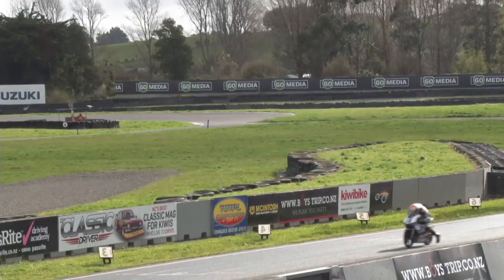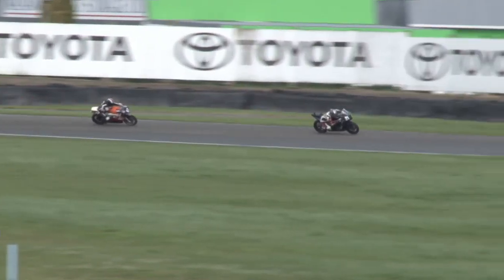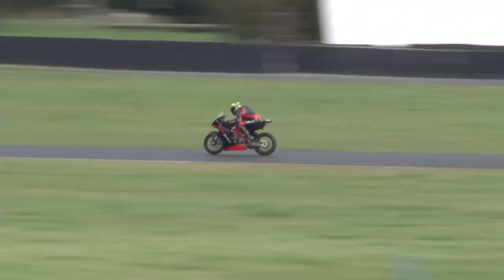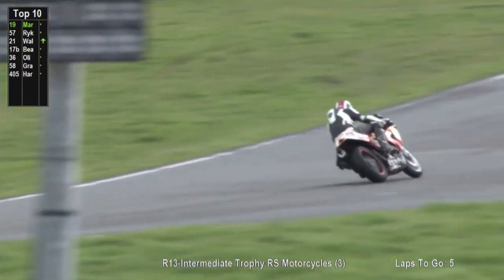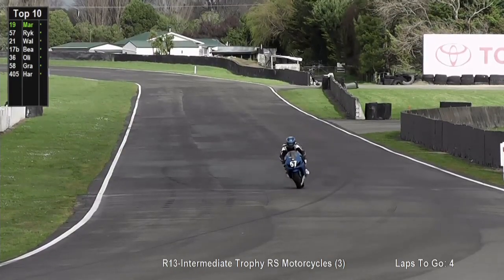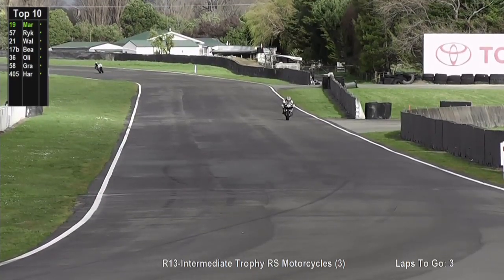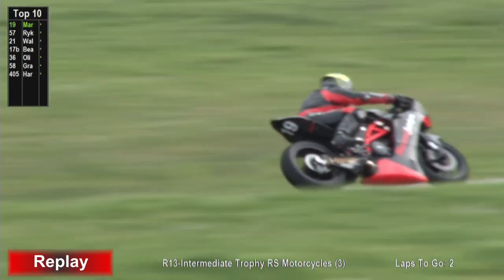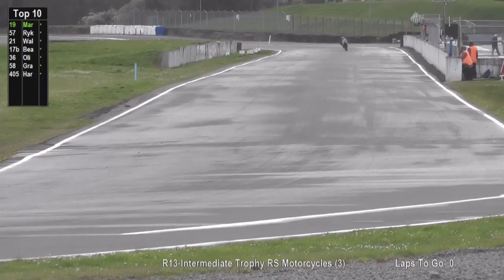VicMCC IntTrophy32017 09 16 15 30 34s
Vic Club Bridgestone Winter Series
Round 4
Manfeild
16th Sep, 2017